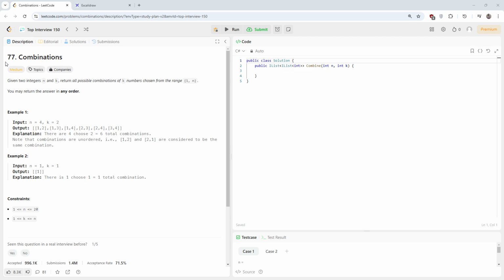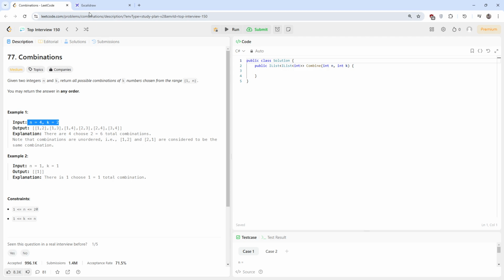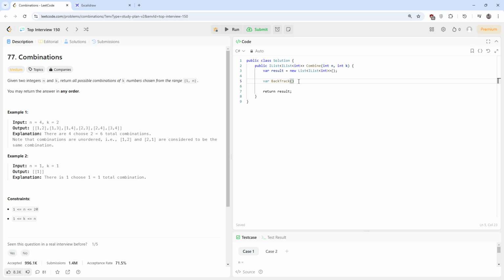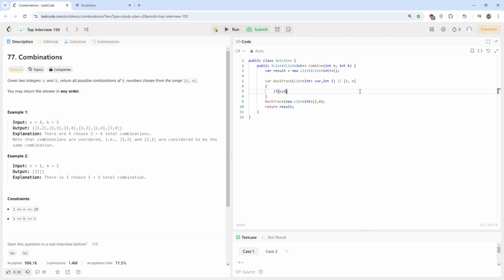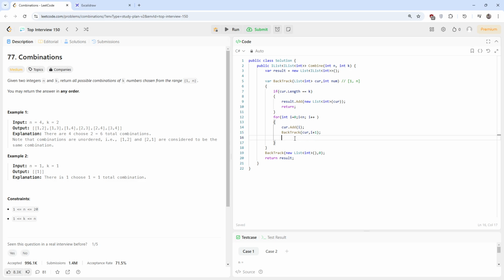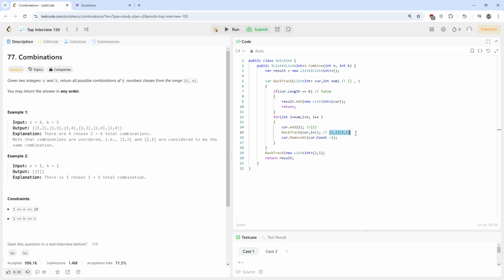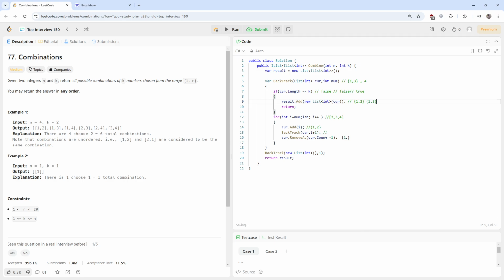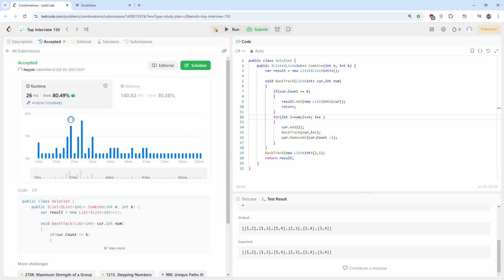Combinations LeetCode 77 Medium C#